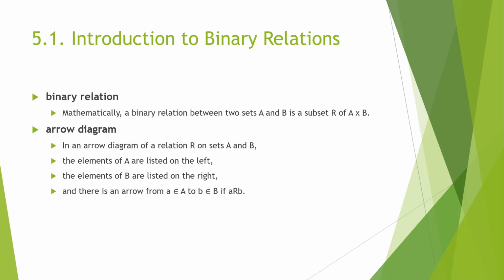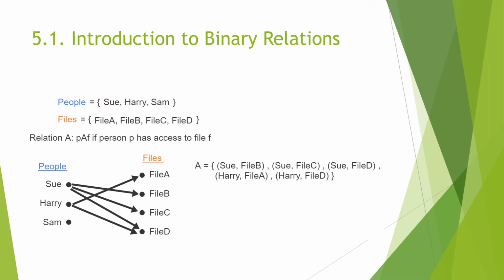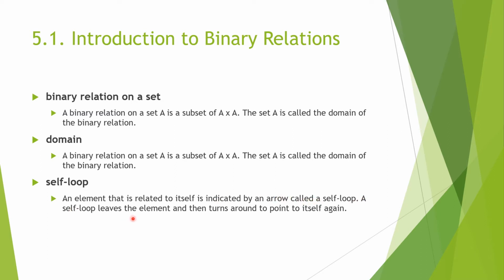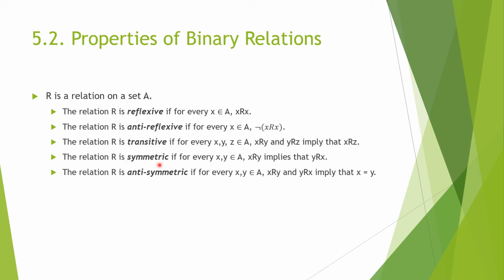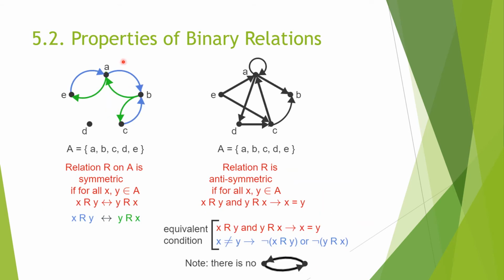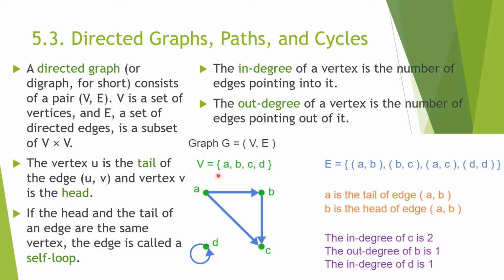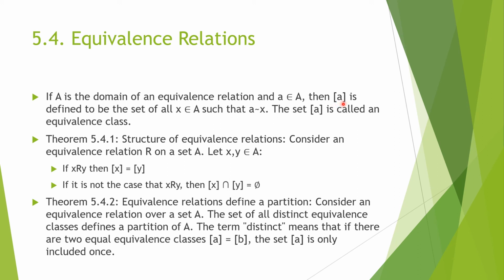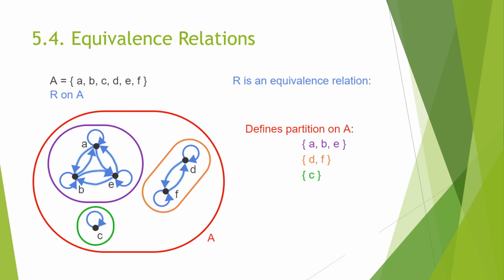Chapter 5 Relations & Digraphs